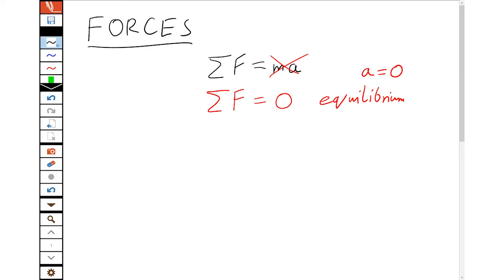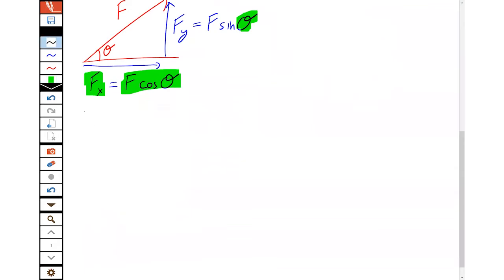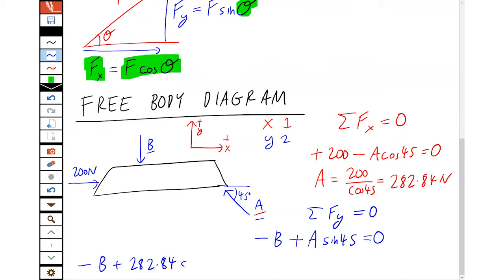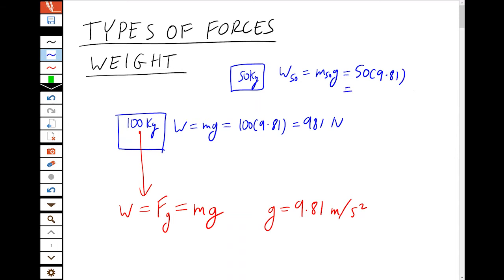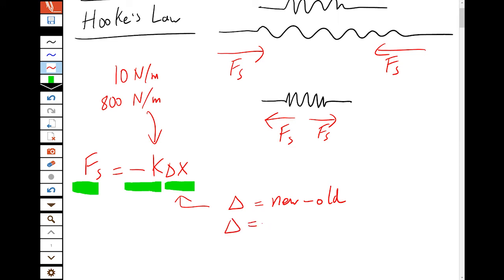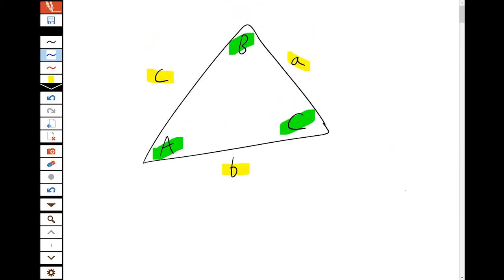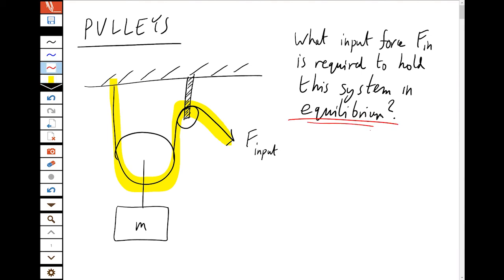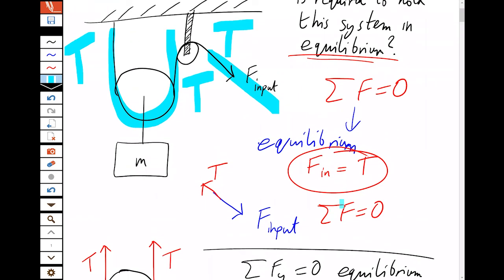CIV 100 Primer: Forces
Our CIV 100 with superstar instructor Luke will get you prepped for your first year of university. In this video, we're reviewing:

00:00:00 Introduction
00:00:30 Forces
00:04:53 Assemble
00:09:02 Weight
00:12:33 Springs
00:18:19 Tension
00:23:38 More resources

Join the CIV 100 StudyHub to connect with other students, ask questions, and access study resources from our expert instructors

Luke (BSc, MSc x2) has helped 30,000+ students at 288 prep sessions since 2007. for more great academic resources and to sign up for our midterm and exam prep sessions.